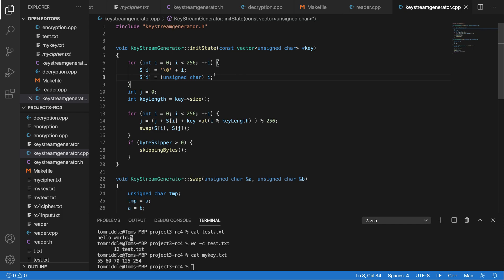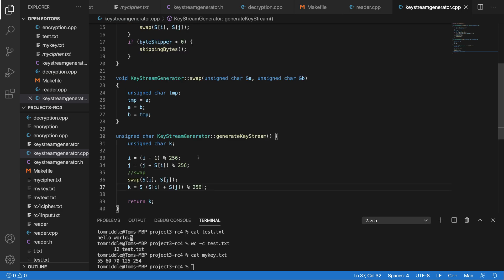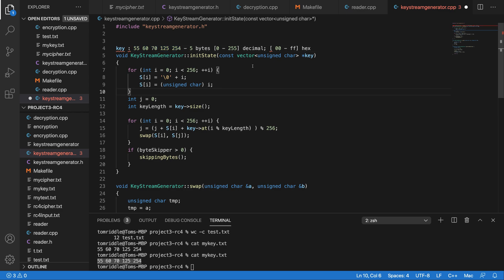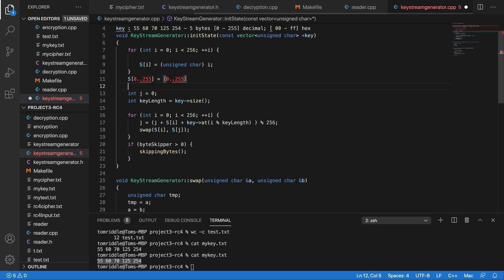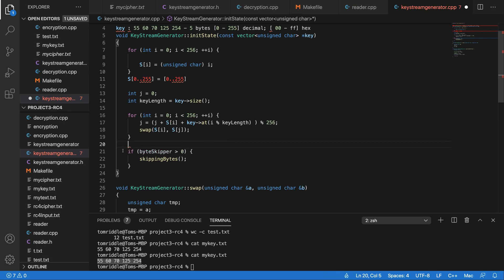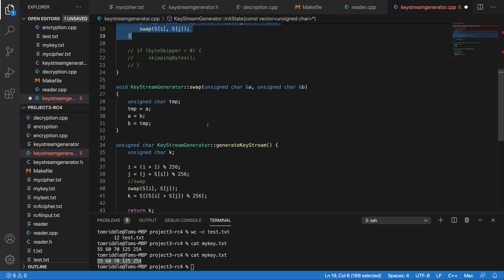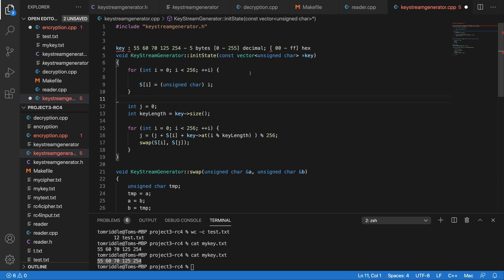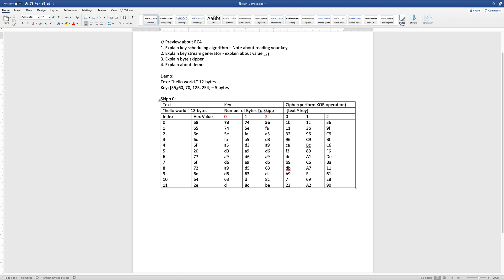RC4 Implementation in C++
Project for Introduction Cybersecurity class